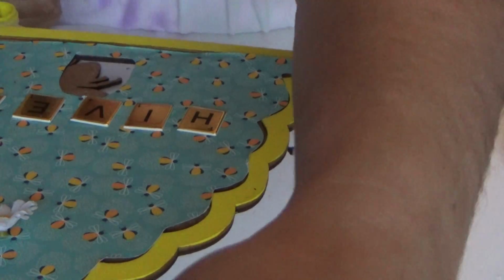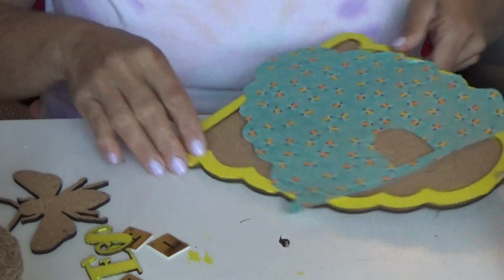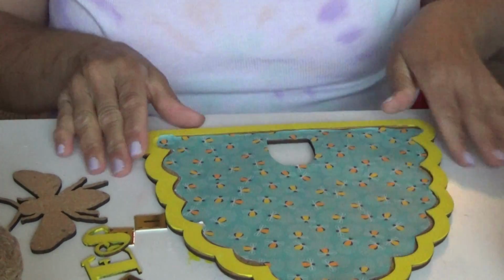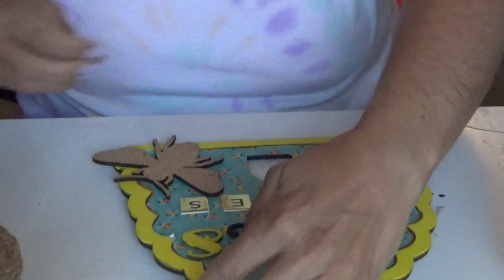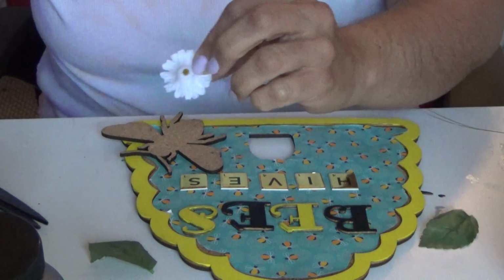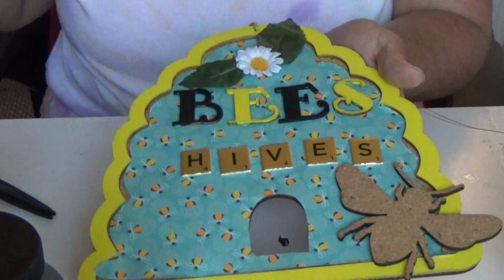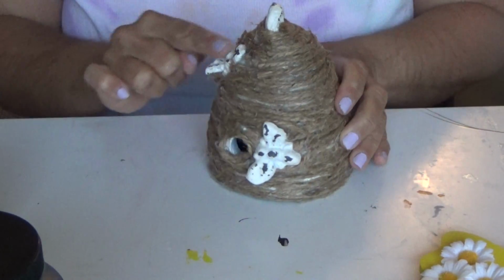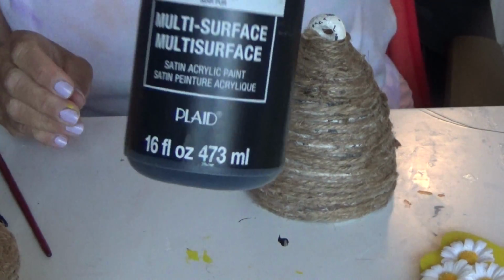3 Dollar Tree DIY Spring Bee Hive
Hello ,
I made three Dollar Tree DIY
Enjoy My Crafts